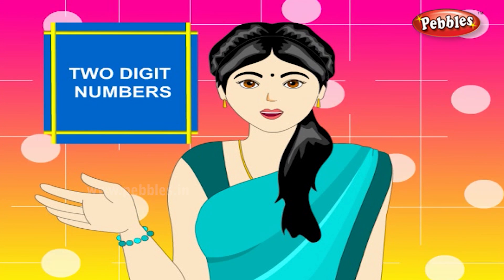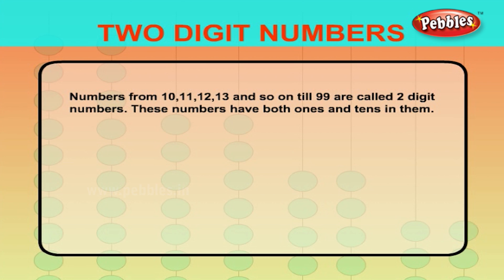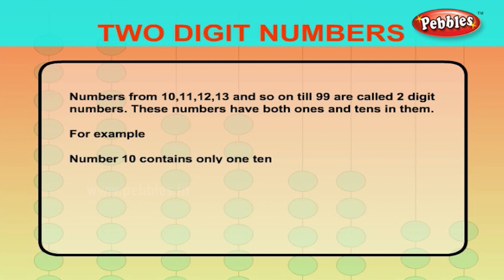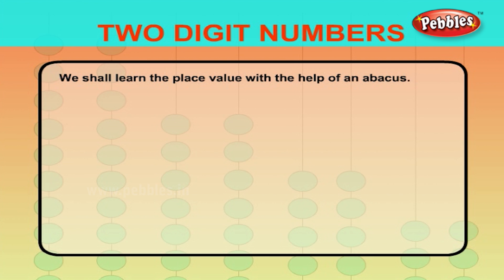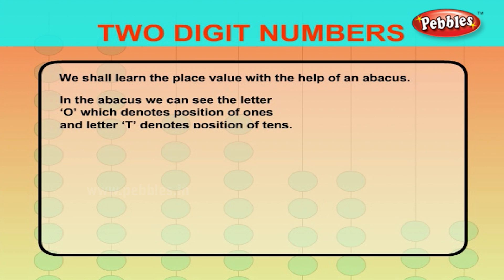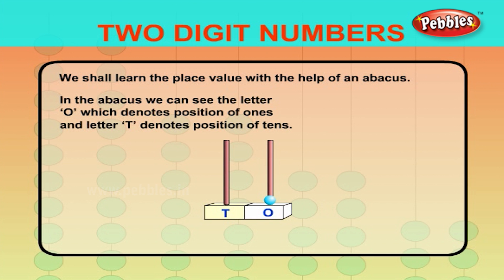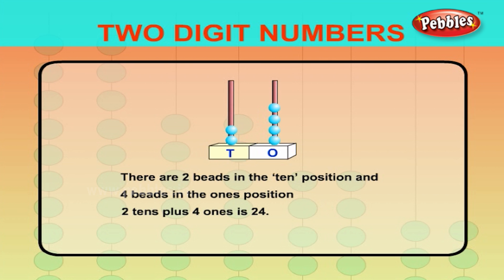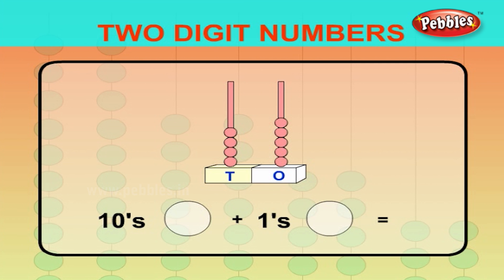Maths For Class 1 : Two Digit Numbers | Learn Maths For Children